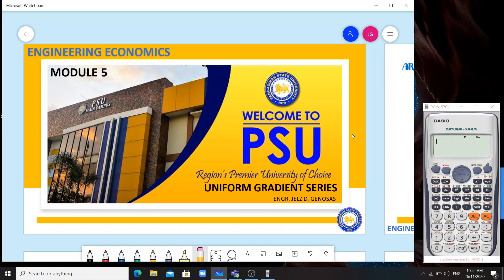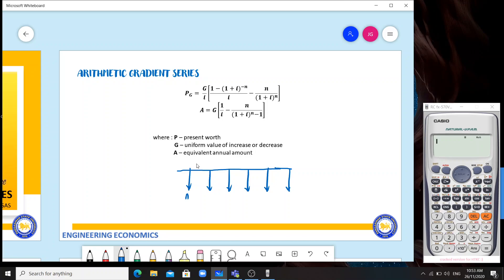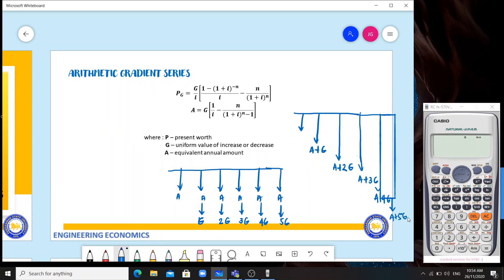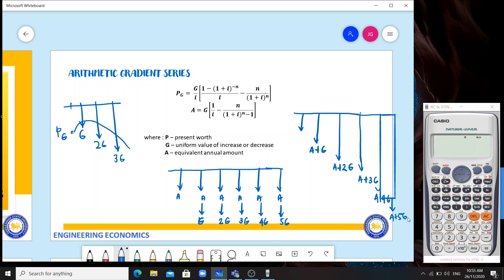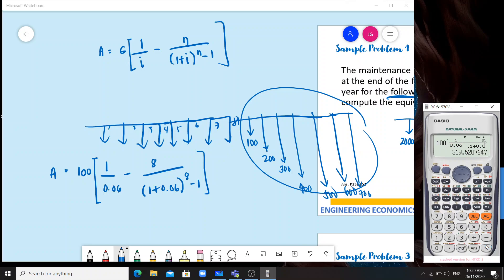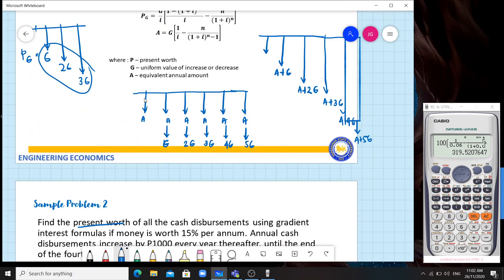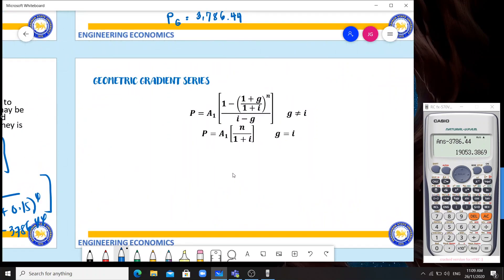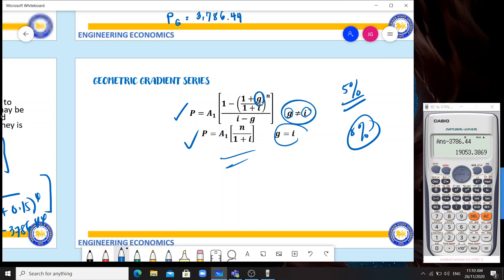ES312 Module 5 (UNIFORM GRADIENT SERIES)